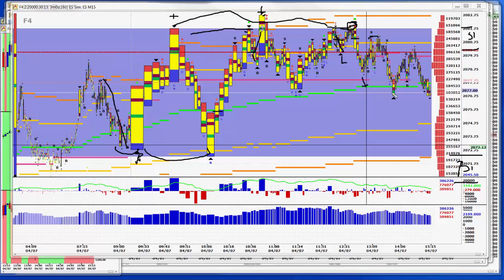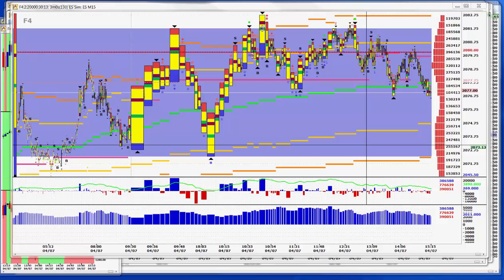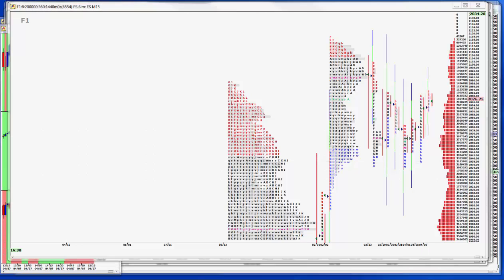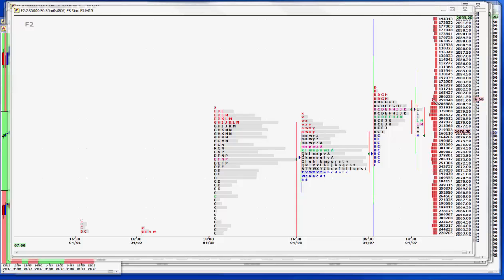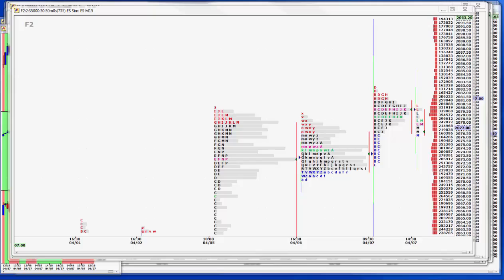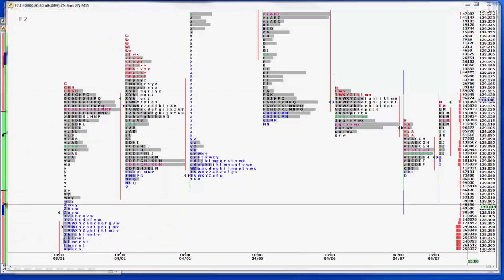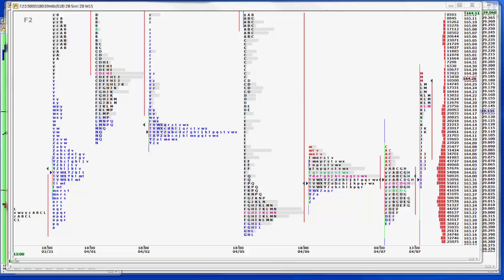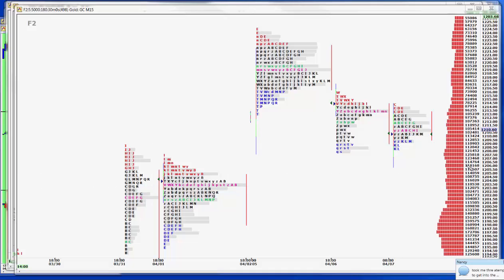4-07-15 CNFT Post Mkt Commentary